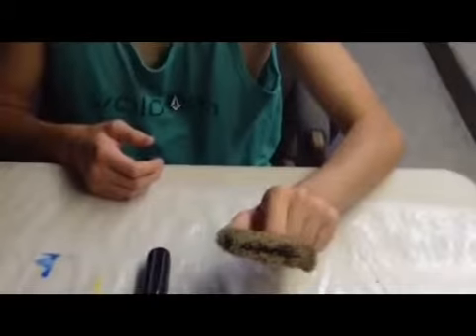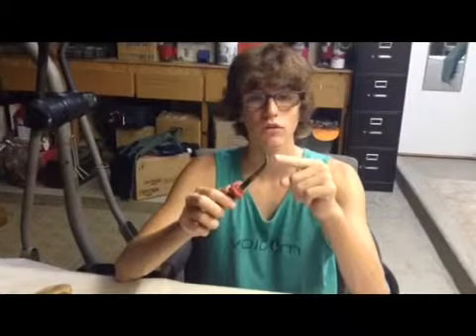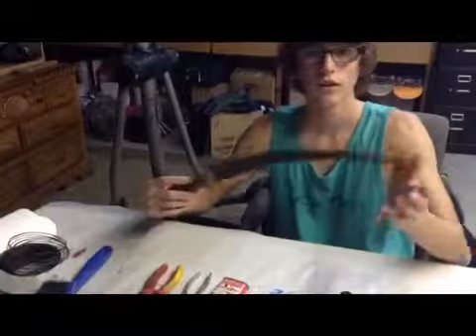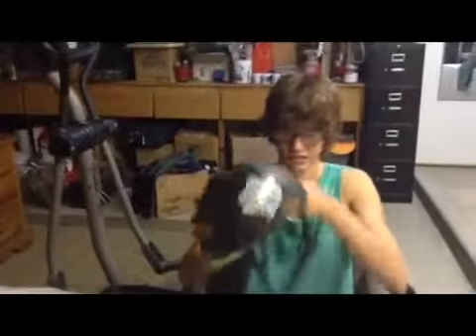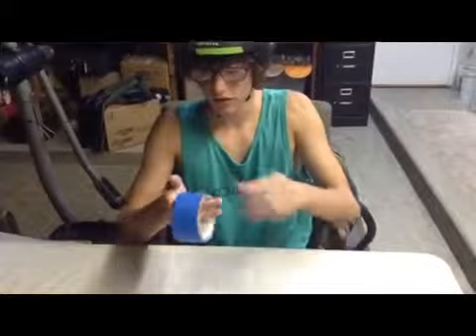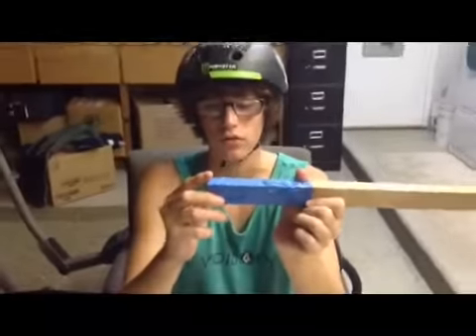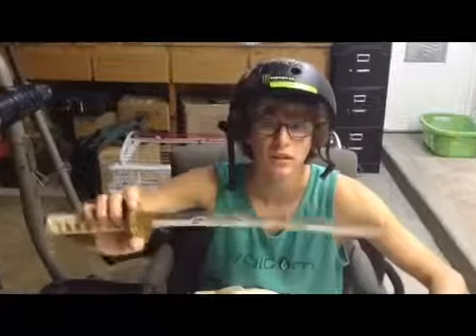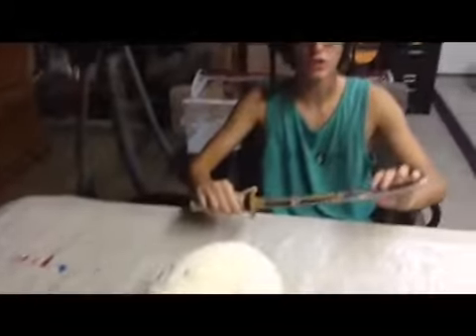DIY homemade sword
How to make a totally legit awesome sword that can be used as a movie prop or to slaughter innocent animals!